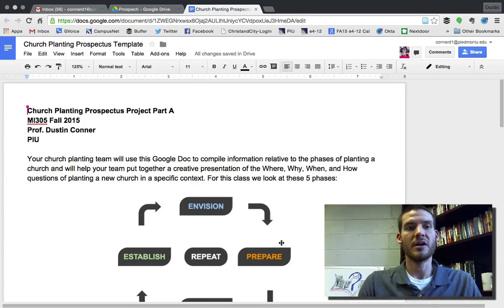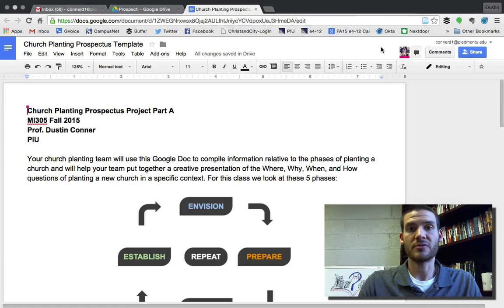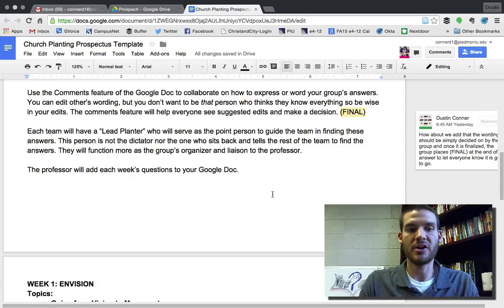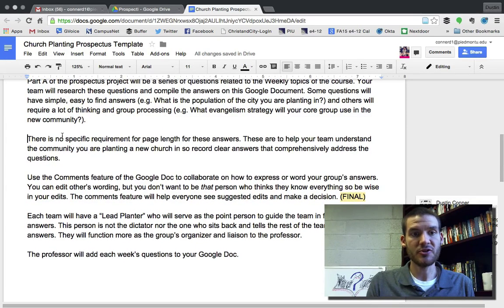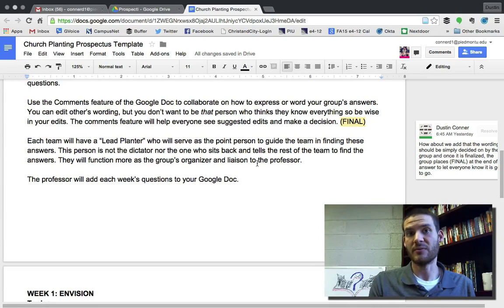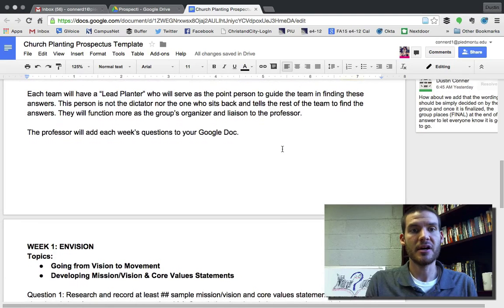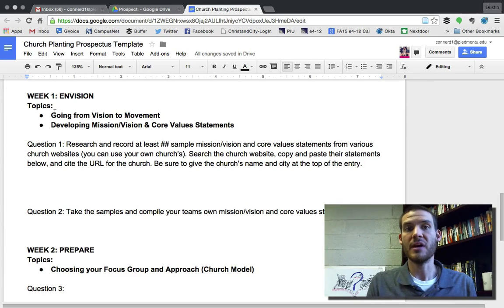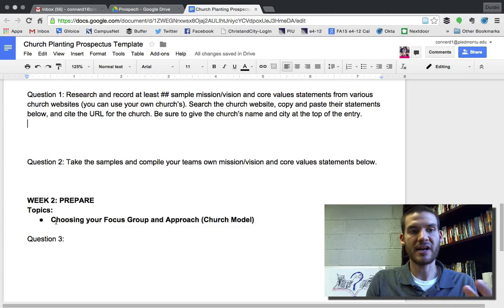MI305 Prospectus Part A Explanation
MI305 Methods & Strategy in NACP
Explanation of church planting prospectus group project